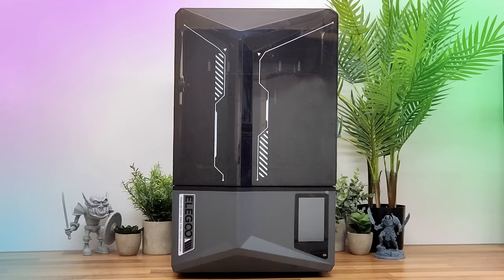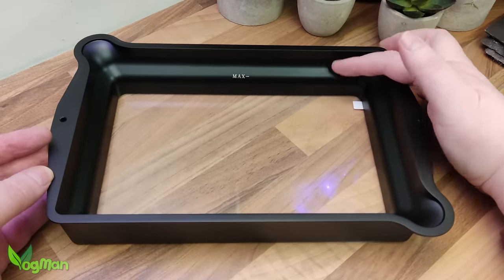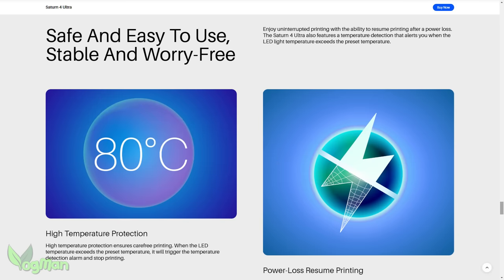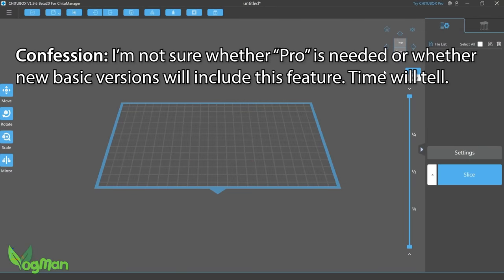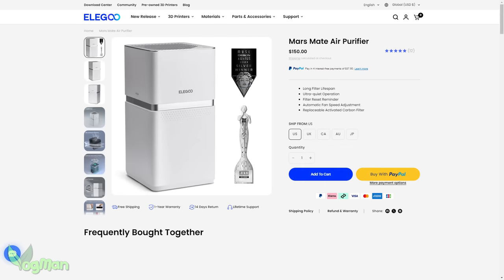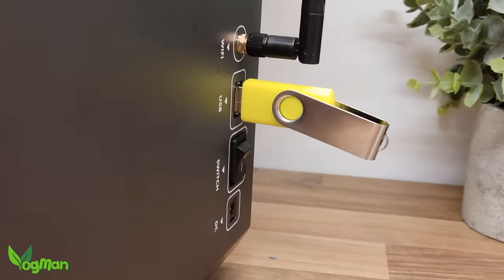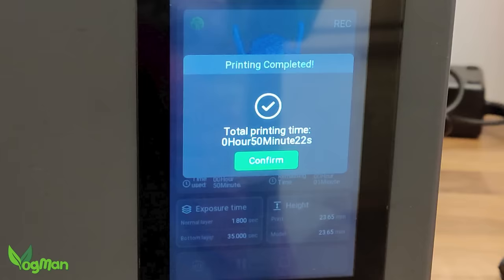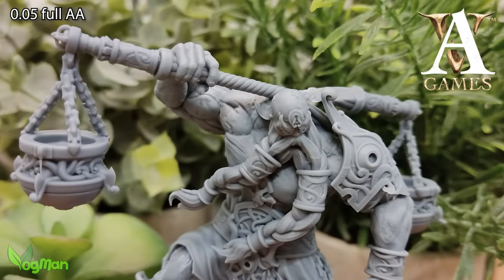Elegoo Saturn 4 Ultra (HONEST review) 3D resin printer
The Elegoo Saturn 4 Ultra is without doubt the most innovative printer they've produced... but that doesn't mean they haven't made some very stupid mistakes. There's great ingenuity here... but did they get it right? Here I take an honest and balanced look at this exciting new 3D resin printer.

*ELEGOO SATURN 4 ULTRA*   -  _interested in Elegoo? More links below_
Amazon UK
Amazon US
Amazon CA
Amazon DE
Amazon ES
Amazon FR ▶ pending
Amazon IT

*ELEGOO LINKS*
Elegoo asked if I'd share some of their social media links... so here goes 😁

0:00 - Intro
0:56 - Print volume
1:00 - Lid issues
1:30 - Build plate
1:50 - Resin tray
2:02 - Switch position
2:19 - Menu screen
2:51 - Heater
4:03 - Self tests
4:18 - R_E_R_F
5:30 - AI Camera
6:38 - Slicer
7:22 - Air filter
8:00 - Screen
8:35 - Tilt release
9:25 - Self levelling
9:47 - Fast printing
12:56 - Print tests
13:15 - My thoughts